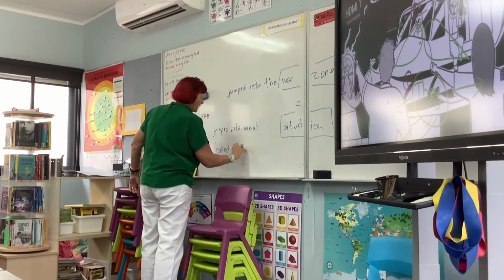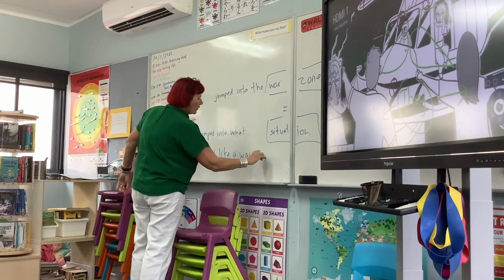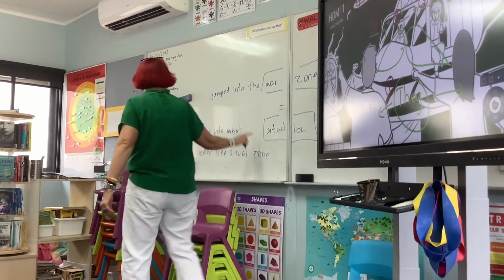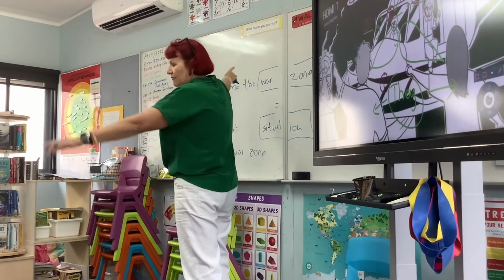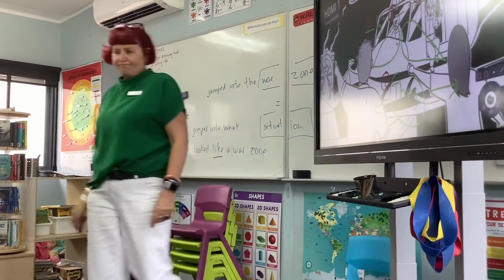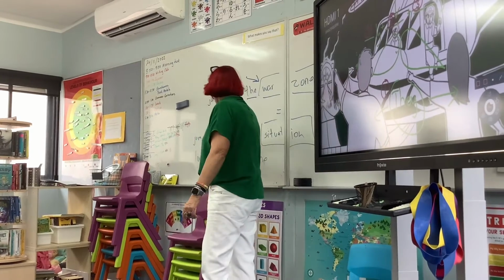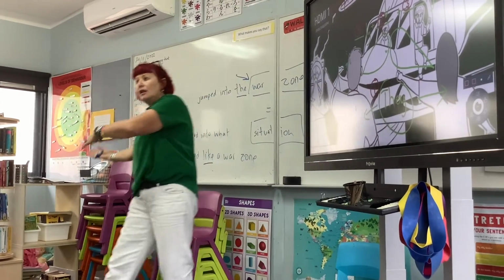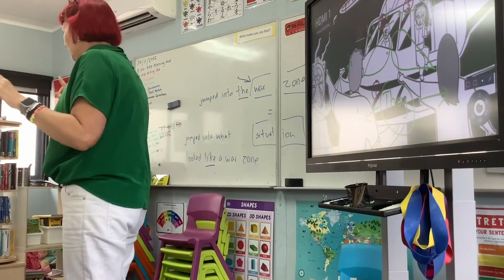Year 5 Writing Club at Mosman Park Primary School with Jenny Baker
Finally, it was my turn to teach the wonderful Year 5 Writing Club at Mosman Park Primary School. We weren’t able to video the students, which is why there are shots of me or an empty front-of-class at different stages - but you can still hear the children responding – so our apologies in advance.

My approach in this lesson was quite different to both James’ and Heather's. They work from a script that is shown to the class on the PowerPoint with the accompanying picture frame.

In their videos, you will see students read the sentences aloud together. Then Heather and James “unpack” the language devices, one at a time, to help the students understand the roles they play in sentences. Finally, they invite the students to think of their own examples of the language device under examination.

In this video, I had the script in front of me, but only the pictures were displayed on the Smart Board. I used a method of annotating the pictures via drawings, words and symbols to represent the different language devices.

Then I numbered the devices so that the students would understand that they had to progress from - 1 to 2 to 3 to 4 and so on - as they constructed their sentences.

Another technique I used was to have the students verbally rehearse sentences in their head and then to a partner. I really wanted to reinforce the fact that they can sort out their sentences at a verbal / mental level before they commit to them in written form.

I can't tell you how wonderful it was to teach Writing Club last Thursday. The Year 5 students are so eager to “conquer” the language devices, and they get such a thrill out of constructing sentences filled with dynamic action, imagery, emotion, specificity and emphasis.

They have had nearly two terms of explicit teaching around sentence construction, and in Week 8, they're going to be given the next frame in the series and asked to write about it without prior instruction.

This will act as our formative assessment to determine what they can write independently.

It will inform us about what we need to target for the remaining weeks of the term.